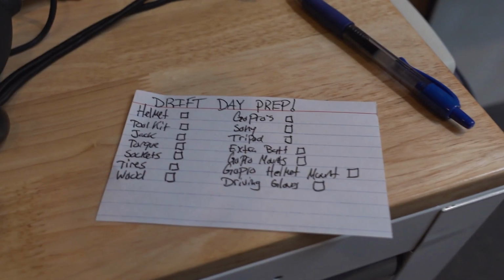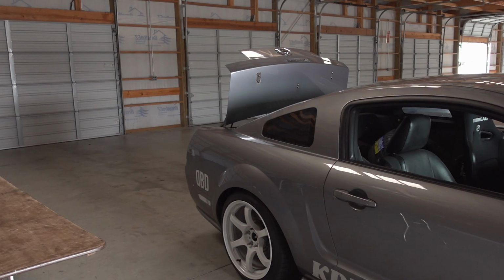First day out with the Drift Mustang!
Finally! I get a chance to rip the Mustang on track at Lock City Drift! I was able to attend one of their clinics. I spent the day getting a feel for the car and putting some techniques together!

Go check out their website for more info and details. If you're looking to get into drifting, I can't recommend one of these clinics enough.

Thanks to all who have helped the project along the way!